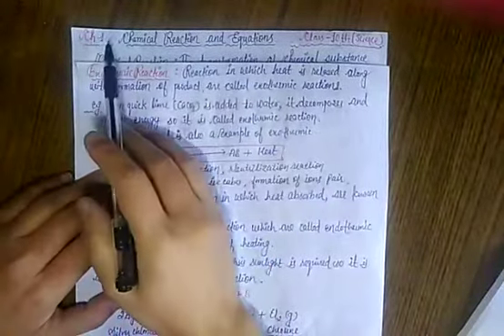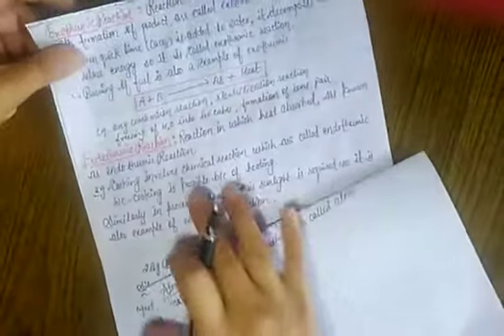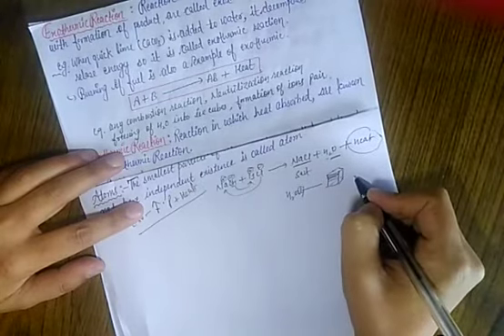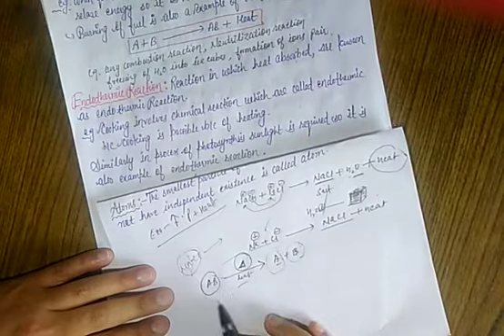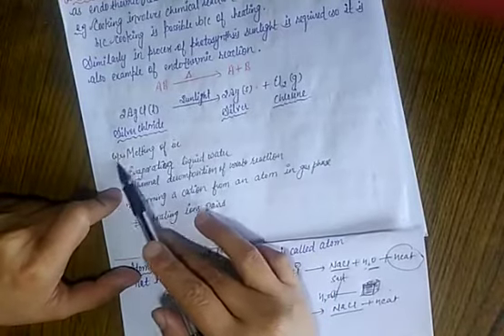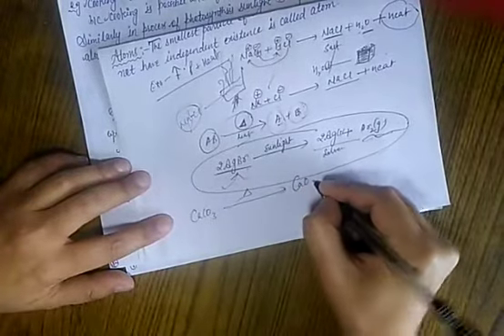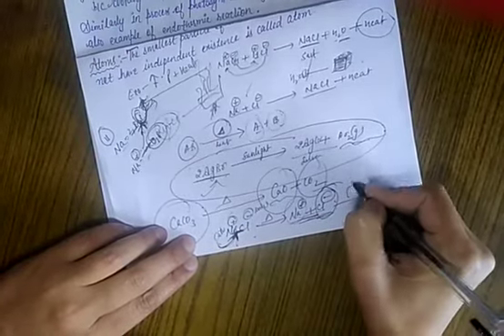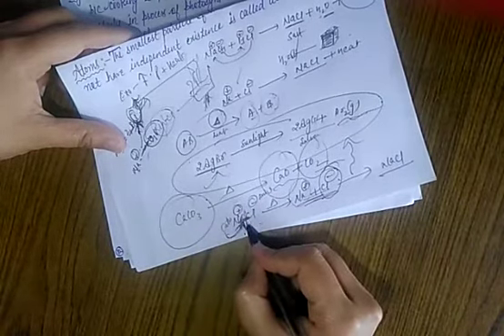Class10th(science)part-6/ch-1: chemical reaction and equations